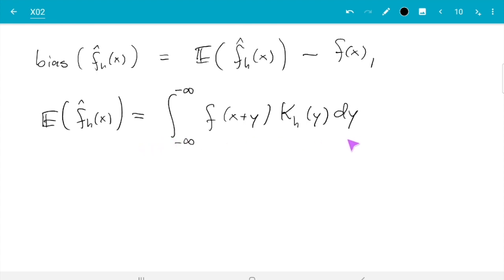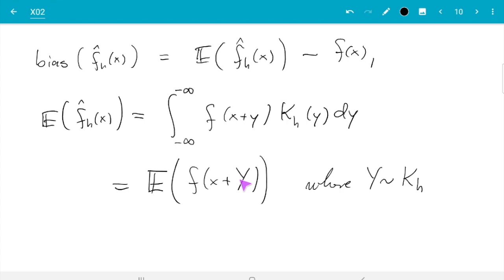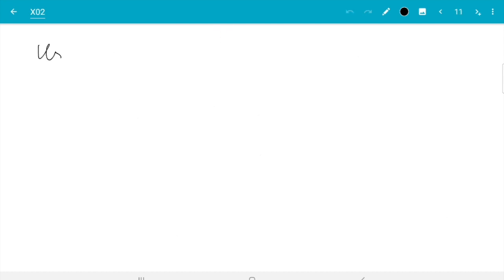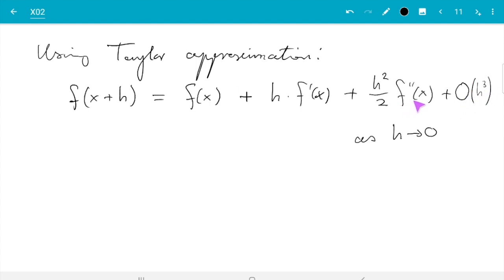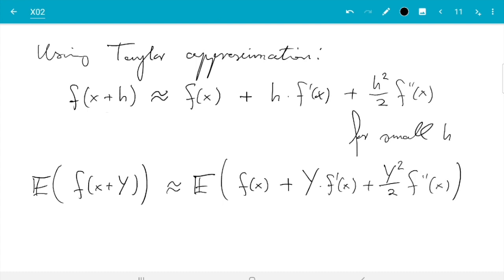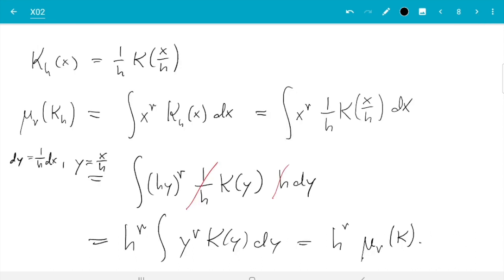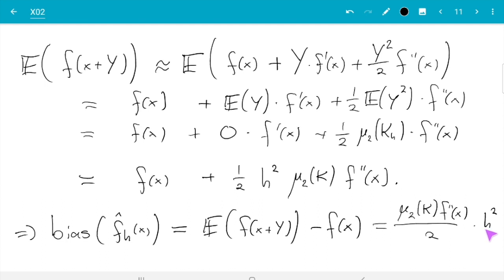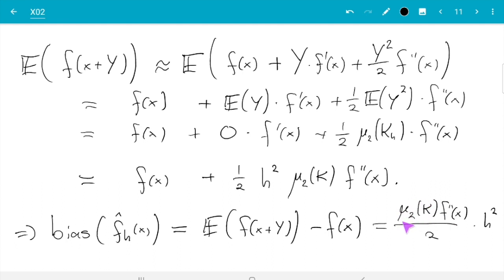MATH5714M, Section 2.4: The Bias for Small Bandwidth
This video is part of the MATH5714M Linear Regression, Robustness and Smoothing module, as taught at the University of Leeds in 2021.

Here we consider the behaviour of the bias, as the bandwidth decreases.